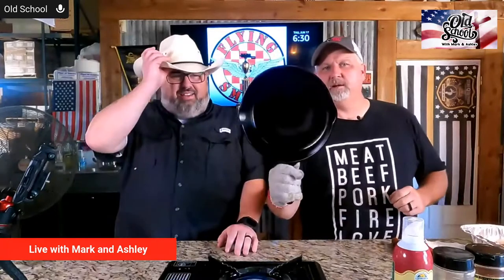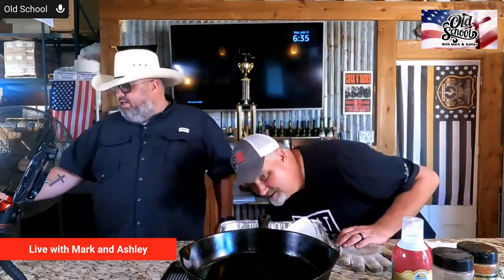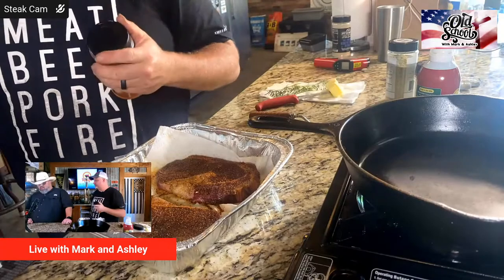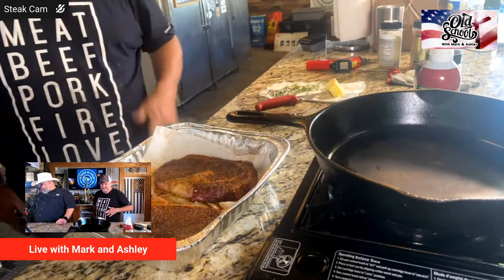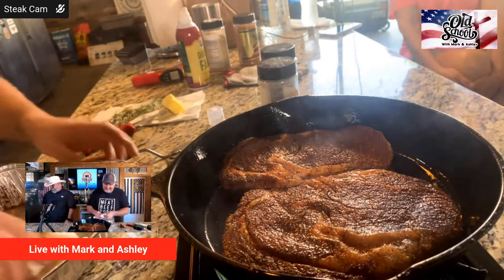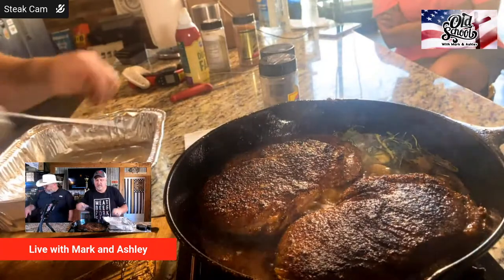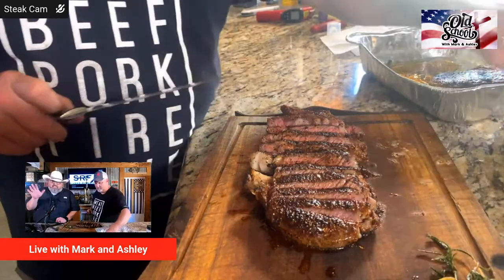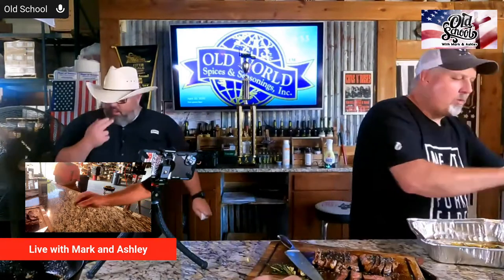Episode 14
Steak Night!